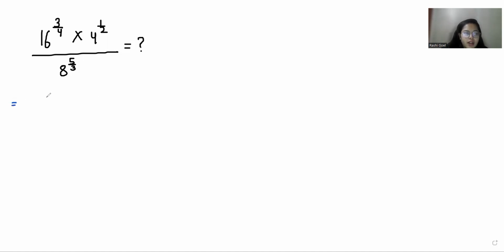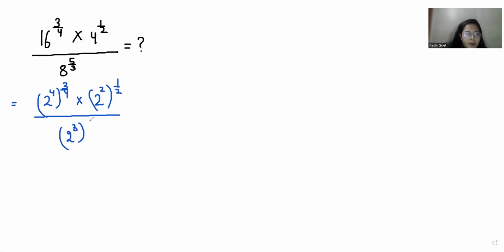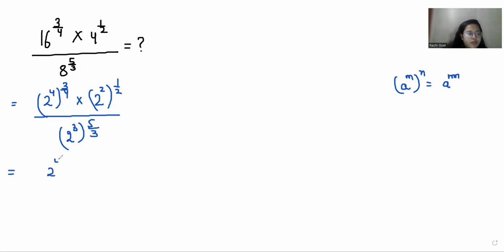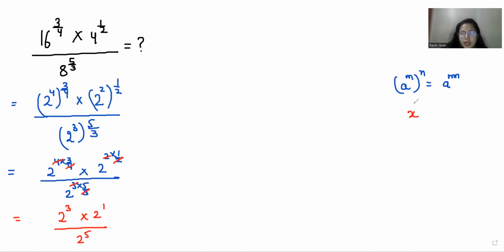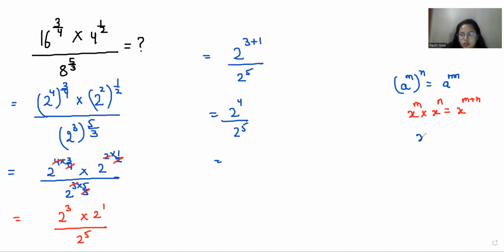Find The Value of (16^3/4×4^1/2)/8^5/3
(16^3/4×4^1/2)/8^5/3=?,
16^3/4×4^1/2/8^5/3=?